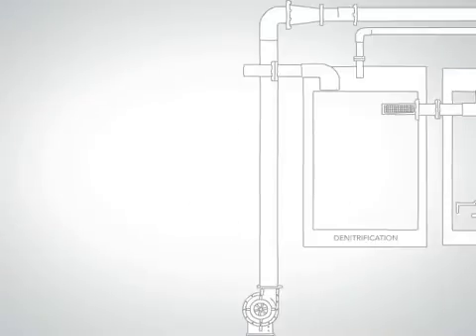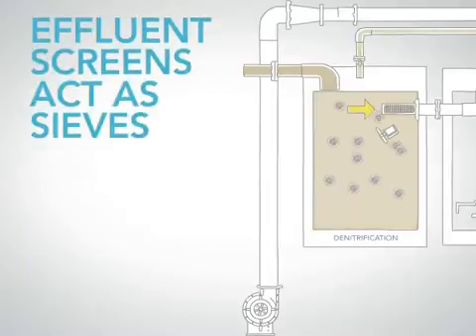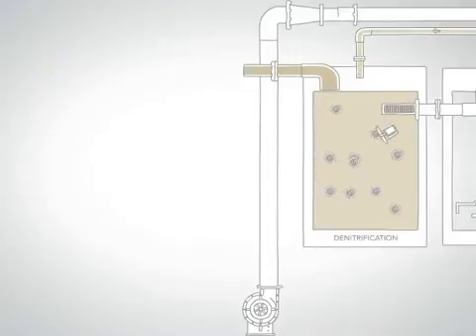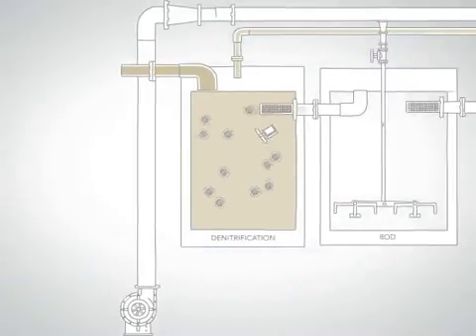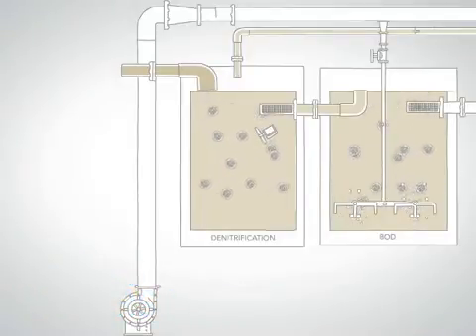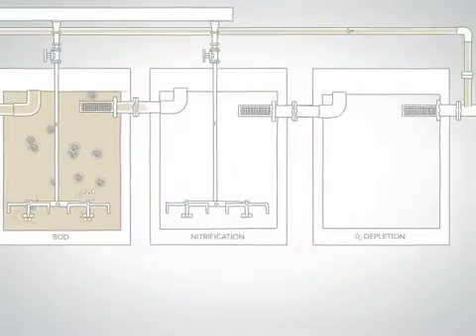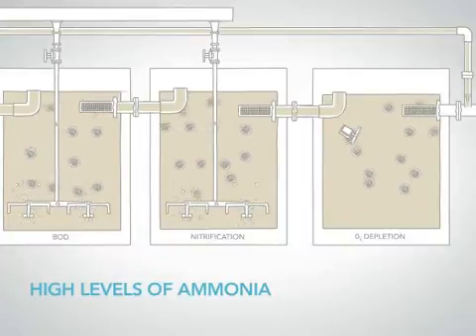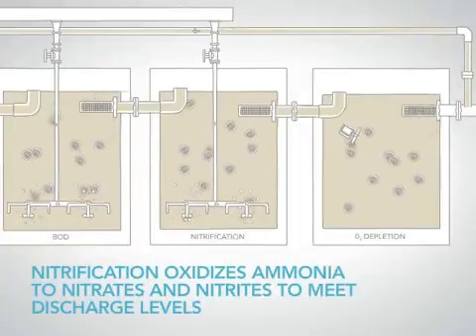xu ly nuoc thai bang cong nghe MBBR.mp4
công nghệ MBBR, MBBR, cong nghe MBBR, hành trình xanh, hanh trinh xanh, cong nghe xu ly nuoc thai, công nghệ xử lý nước  thải